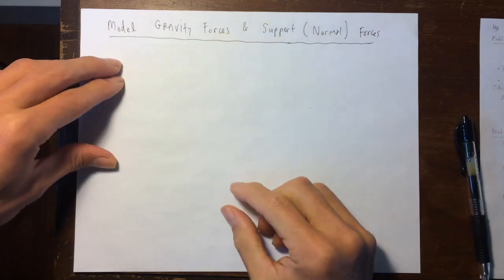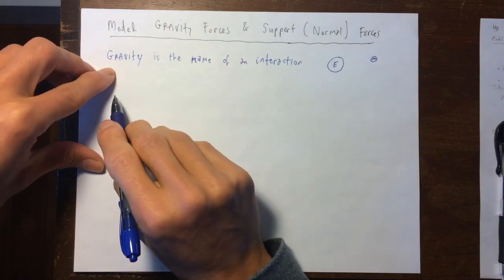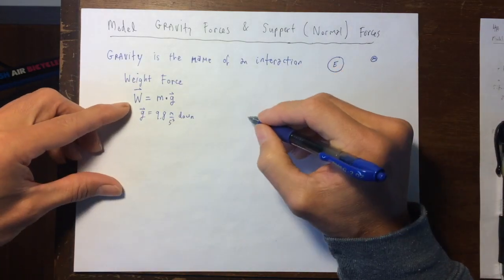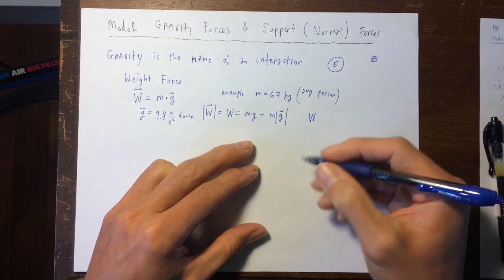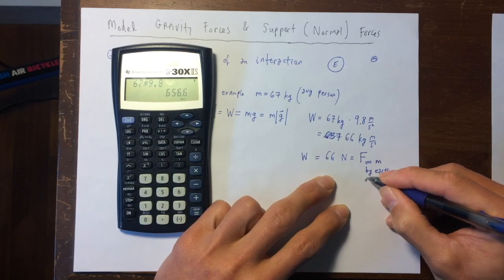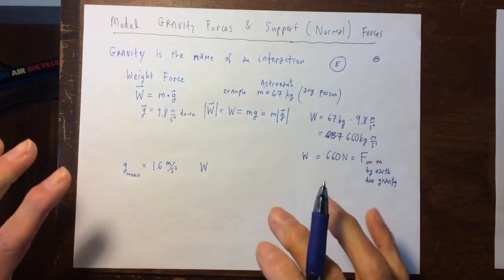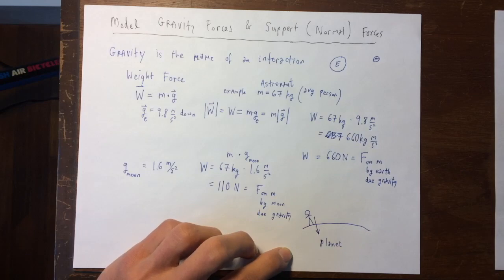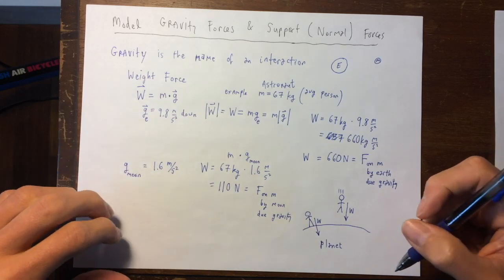Modeling Forces- Gravitational Interaction; Weight Force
An introduction to thinking about gravity and the weight of objects. Note the vector aspect to the force. Can you spot me describing the interaction between two objects as gravitational with two forces that are equal but opposite?